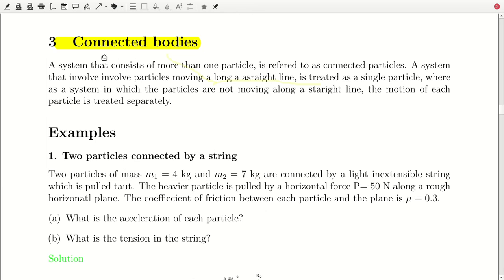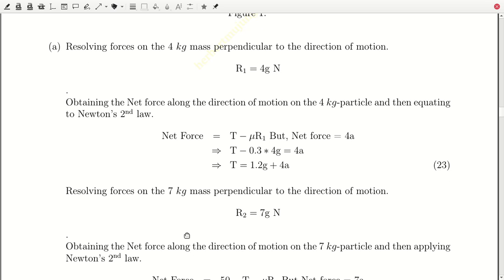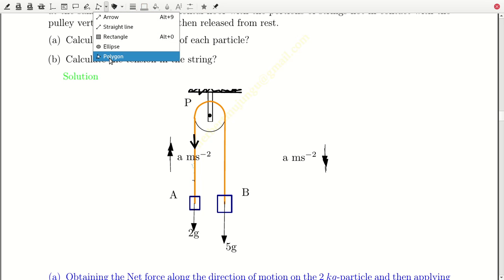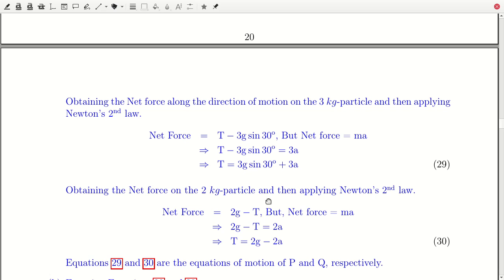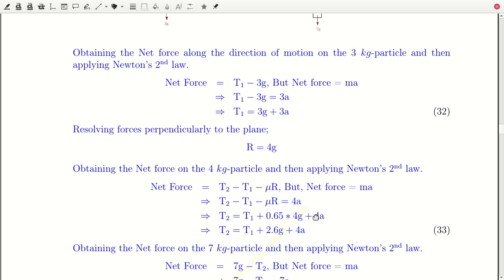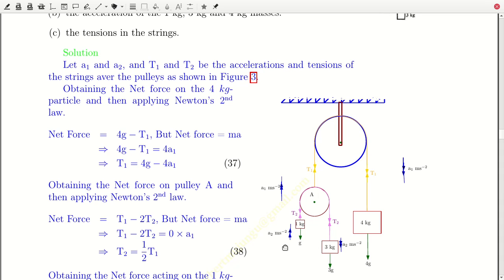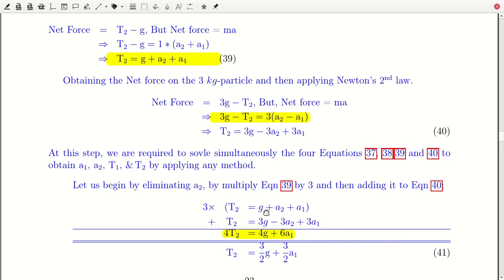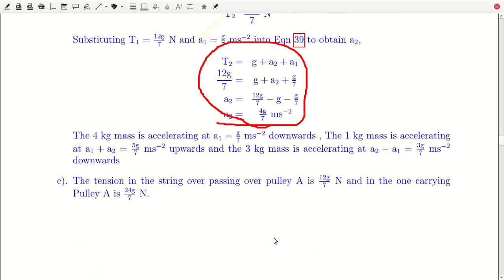Summary_of_Connected_Particles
Here are some of the applications of Newton's laws to connected particles.
Examples involving two particles connected by a light inextensible string along a horizontal surface, two particles hanging on a single fixed pulley by a light inextensible string, two particle (one on a plane and the other hanging freely) and finally pulley systems are explained.
Examples involving frictional force are also considered. Further pulley systems are also explained.